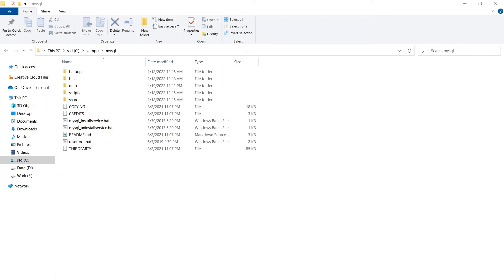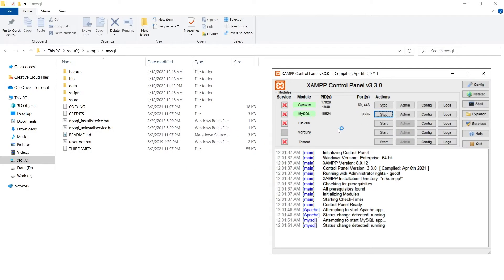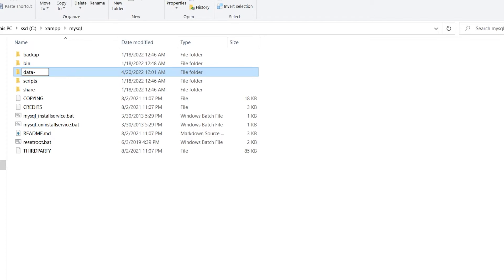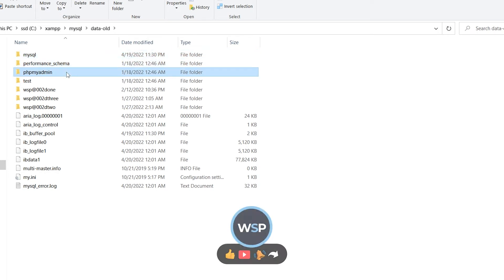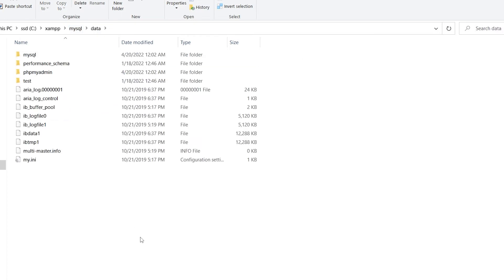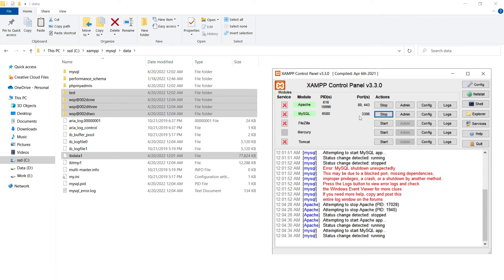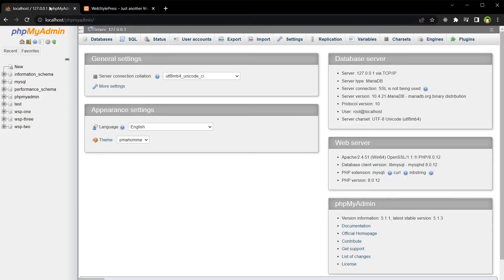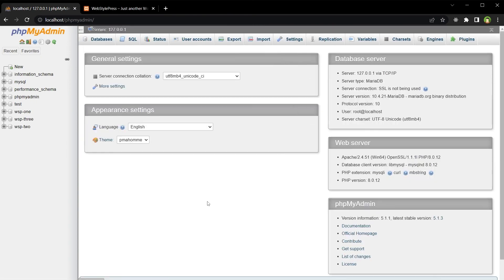Fix MYSQL Shutdown Unexpectedly | 100% Working Solution [updated]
Every now and then, my XAMPP local server stops working with the error, "MySQL shutdown unexpectedly". I have been using different ways to fix MySQL shutdown unexpectedly issue. In this video we are trying another simpler approach without deleting anything. Our databases will also remain there. No database will be deleted.

Open XAMPP server
Start Apache and MySQL
MYSQL refused to work for me

- Go to XAMPP installation folder in your PC
- Go to mysql folder
- Rename folder 'data' to something else like 'data-old'
- Make a copy of 'backup' folder and name it as 'data'
- Copy all your database FOLDERS from 'data-old' into 'data' (except mysql, performance schema, and phpmyadmin folders)
- Copy 'ibdata1' FILE from 'data-old' folder into 'data' folder
- Delete 'data-old' folder or keep it safe somewhere else
- Start MySQL from XAMPP control panel again

MYSQL will run again with all databases recovered.

We did not delete anything. Just restored MYSQL from backup and used our old database files and that's it. So this is how you can easily fix mysql shutdown issue.

Note: If you keep 'data-old' folder there, new databases can land there. That is wrong. Now new databases should be in data folder. So remove 'data-old' folder from there.

I have also created similar tutorials on this with multiple solutions